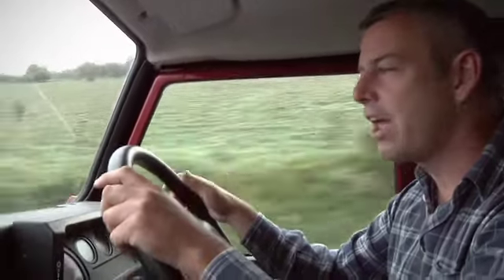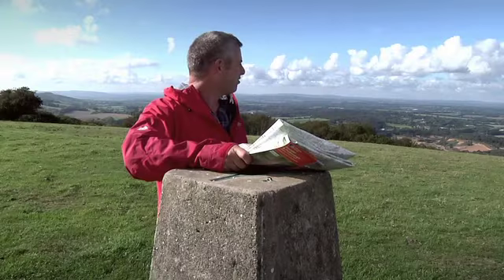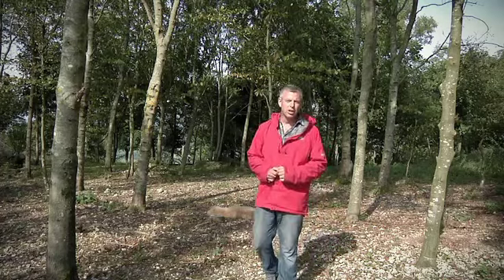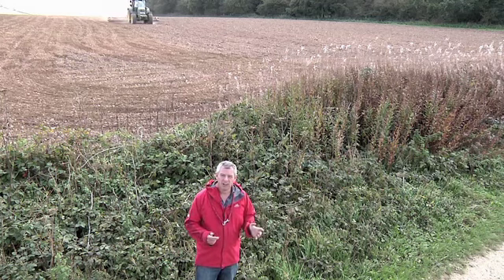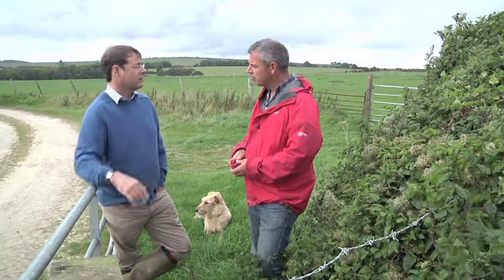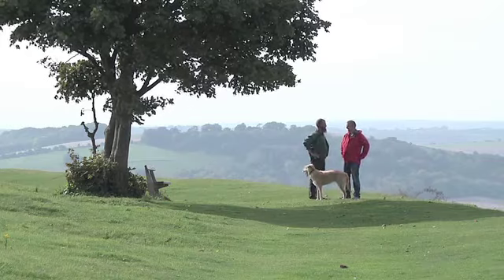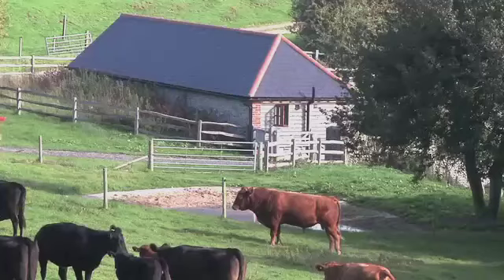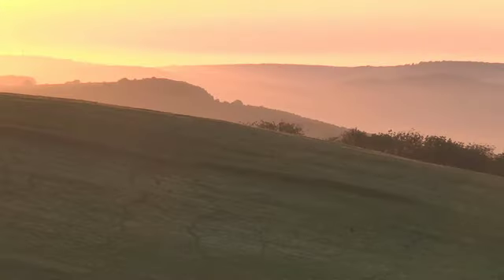Walking Tour of Chanctonbury Ring and Cissbury Ring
English Heritage landscape archaeologist Al Oswald takes a walking tour of Chanctonbury Ring and Cissbury Ring.